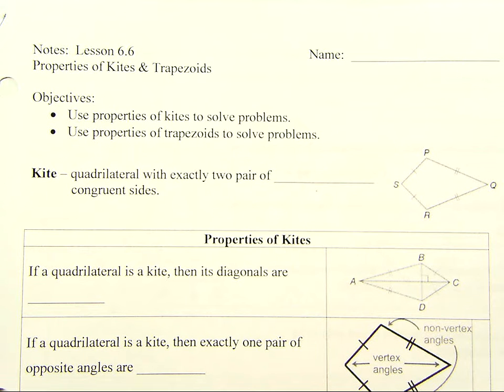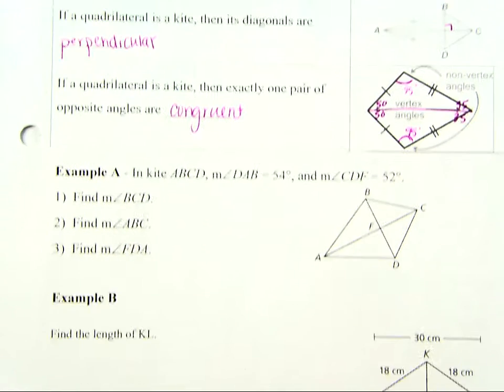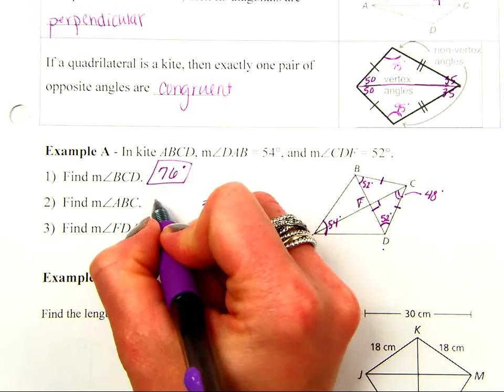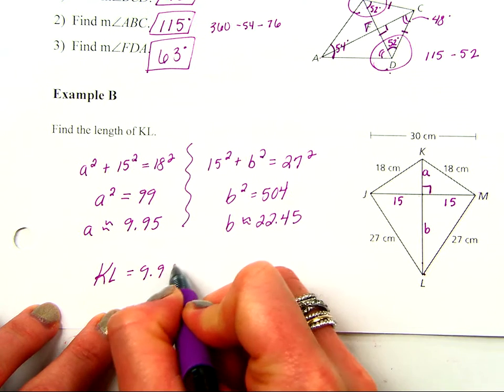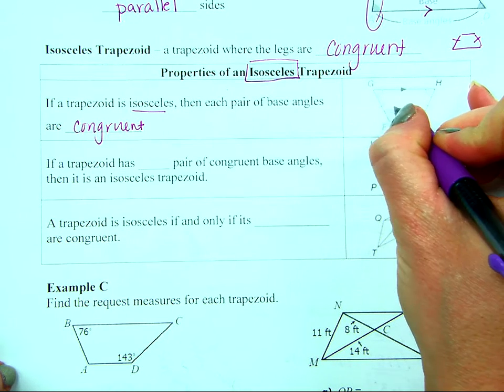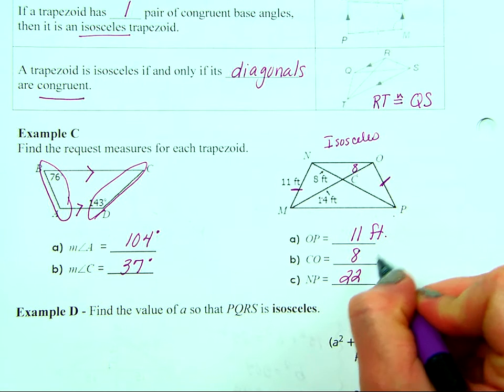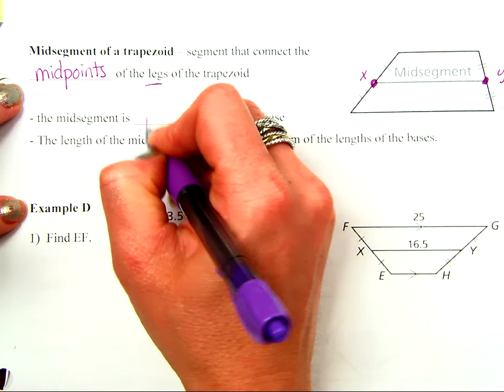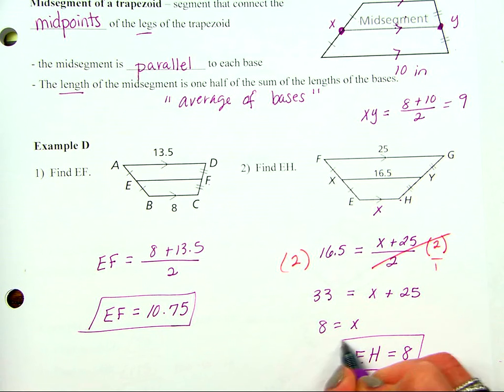6.6 Properties of Kites & Trapezoids